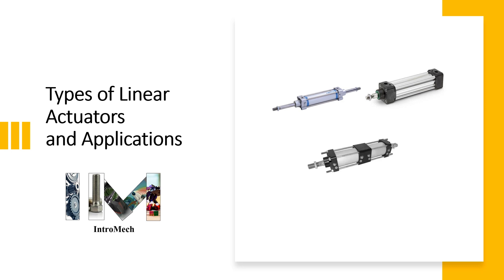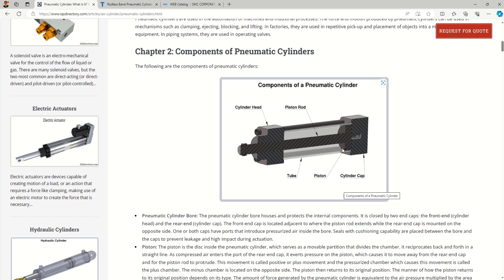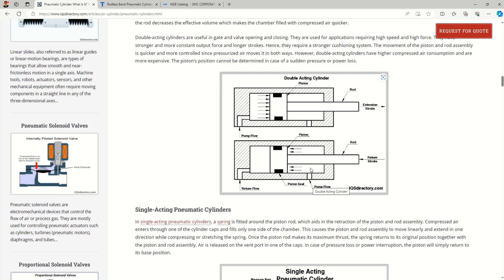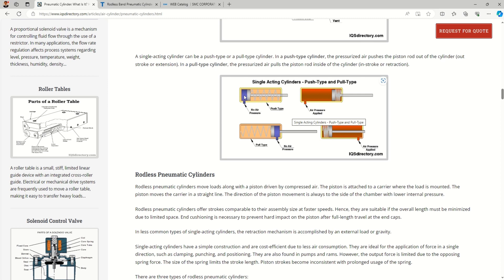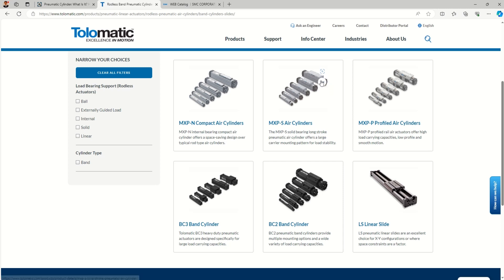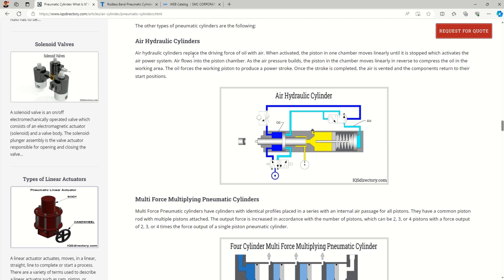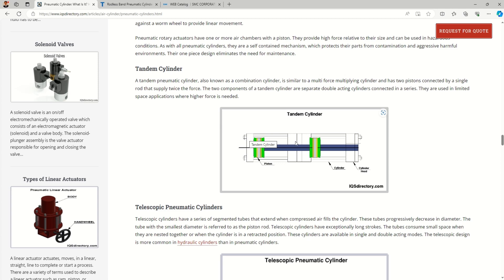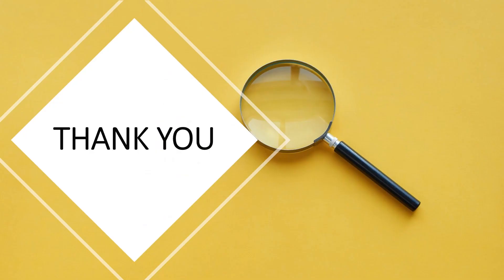Types and Applications of Linear Actuators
IN THIS VIDEO YOU WILL LEARN ABOUT THE BASIC TYPES AND APPLICATIONS OF LINEAR ACTUATORS.